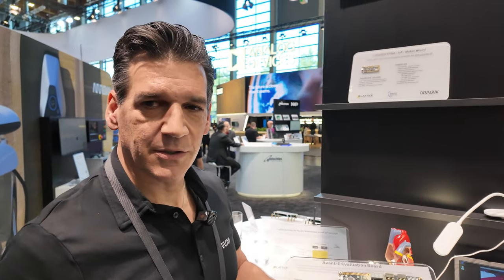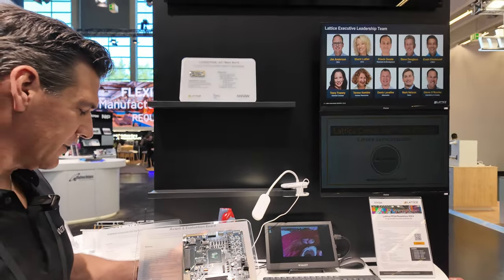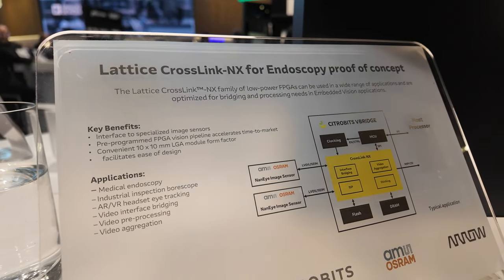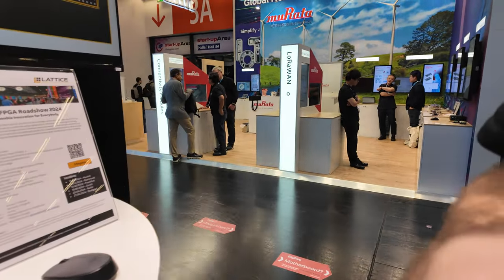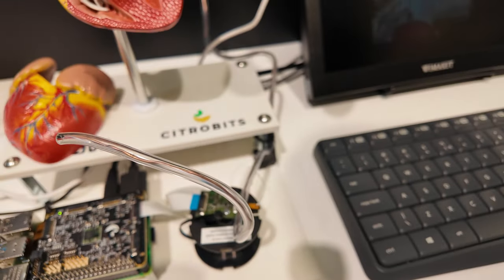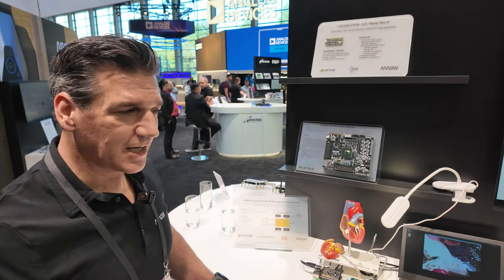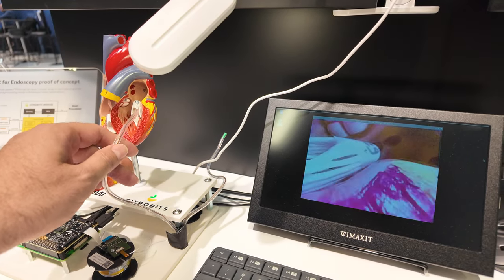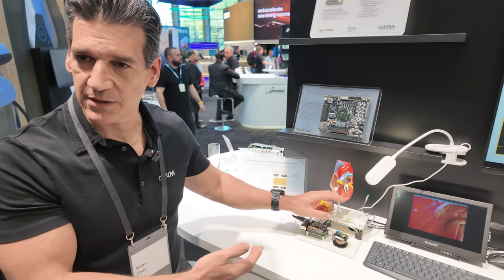Arrow Unveils Lattice Semiconductor FPGA Solution for Medical Imaging at Embedded World 2024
At Embedded World 2024, Brian Shay, the Technical Solutions Manager at Arrow Electronics, showcased Lattice Semiconductor FPGA solutions, particularly highlighting the Avant e FPGA evaluation board from Lattice. This FPGA, known for its mid-range performance capabilities, was featured in a demo showcasing its application in medical endoscopy. The demonstration included a Lattice CrossLink NX FPGA, essential for video bridging applications, along with an AMS OAM Nan IM image sensor, notable for its compact size of 1mm x 1mm. The setup also incorporated a specialized cable interface and processing unit from Citrobits facilitating the transmission of image data to a Raspberry Pi computer for display.

The showcased solution demonstrated the synergy between Lattice FPGAs and compact image sensors for medical applications. The CrossLink NX FPGA played a pivotal role in processing the image data from the sensor and transmitting it as a MIPI stream to the Raspberry Pi for visualization. This integration showcased the versatility of FPGAs in handling specialized tasks such as video bridging in medical equipment.

Brian Shay emphasized the flexibility of FPGAs, noting their suitability for various applications beyond medical endoscopy. FPGAs offer capabilities such as video stitching, virtual ID insertion, ISP functions, and video aggregation, making them adaptable to diverse use cases. The live demonstration underscored the real-time processing capabilities of the FPGA solution, showcasing its effectiveness in capturing and displaying images seamlessly.

While acknowledging the specialized design of the sensor for medical endoscopy, Brian Shay refrained from directly comparing the FPGA solution to other endoscopy machines. Instead, the focus remained on highlighting the integration of Lattice FPGAs with specific image sensors for medical applications. This approach aimed to demonstrate the potential of FPGA technology in enhancing medical equipment functionality and performance.

The demonstration illustrated how FPGA technology can contribute to advancements in medical imaging, particularly in endoscopy. By leveraging the processing power of FPGAs, medical device manufacturers can achieve enhanced image processing, real-time data transmission, and improved diagnostic capabilities.

The showcased solution exemplified collaborative efforts between semiconductor distributors like Arrow Electronics and FPGA manufacturers like Lattice Semiconductor. Such collaborations enable the development of innovative solutions tailored to specific industry needs, such as medical imaging.

Attendees at Embedded World 2024 had the opportunity to witness firsthand the integration of FPGA technology with compact image sensors for medical applications. The demonstration highlighted the potential for FPGA solutions to drive innovation in the healthcare sector, improving diagnostic accuracy and patient care.

Overall, Arrow Electronics' showcase of Lattice Semiconductor FPGA solutions at Embedded World 2024 provided insights into the role of FPGAs in advancing medical imaging technologies. The demonstration underscored the importance of collaboration between semiconductor companies and the potential of FPGA technology to address specific industry challenges and requirements.

Please Join as an Early Access Member on my YouTube channel and for about $5/month you get instant Early Access to all my videos immediately as I upload them

Thanks a lot for your support! The more you support me, the more events I can attend and the more content I can publish.